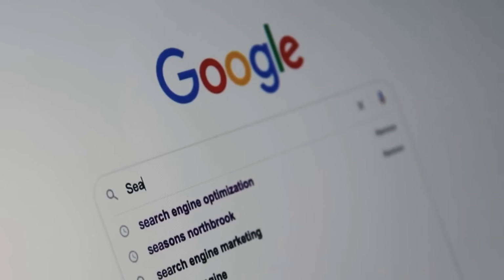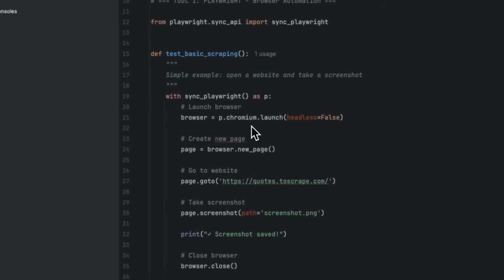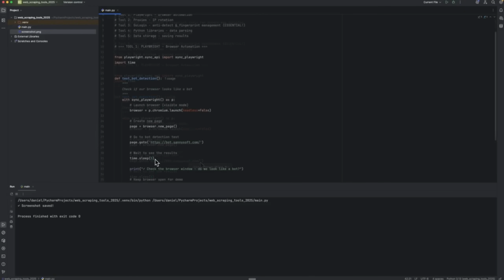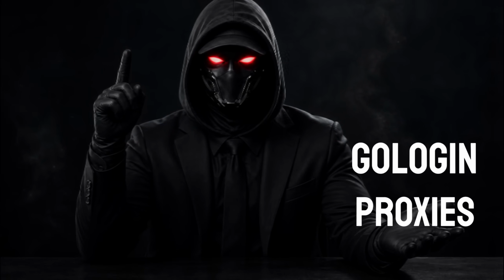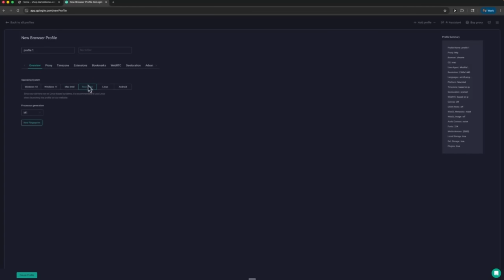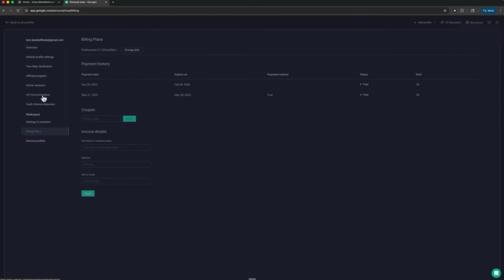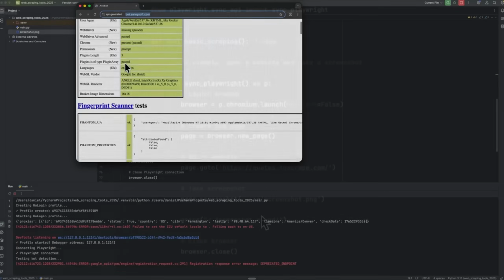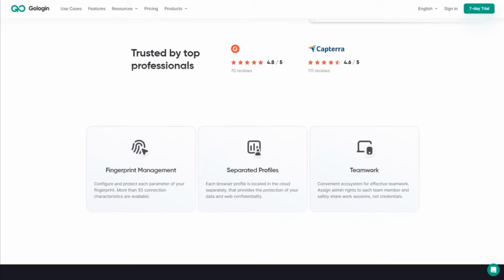"TikTok Scraping: Why You Keep Getting Blocked"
TikTok Scraping Tutorial 2026 🚀 | TikTok Scraping, Web Scraping, Data Scraping & Automation

Looking for the best TikTok Scraping workflow? In this TikTok Scraping tutorial, I explain why TikTok Scraping projects get blocked and how to build a reliable Web Scraping and Data Scraping setup using automation, browser fingerprint management, stable IPs, and consistent requests.

TikTok Scraping — I show a clean, step-by-step workflow to collect public data without getting blocked. I break down the exact process I use to keep requests consistent and predictable, so you don't trigger automated defenses. This helps reduce the biggest risks: rate-limit spikes, fingerprint inconsistencies that flag your sessions, unstable IP patterns that cause challenges, and brittle extraction that breaks dynamic pages. No hacks or policy workarounds — just a safe and compliant setup built for reliable data collection.

✅ TikTok Scraping Best Practices
✅ Web Scraping Fundamentals
✅ Data Scraping Automation
✅ Browser Fingerprinting
✅ Anti-Bot Detection
✅ Stable Proxy Management
✅ Request Consistency
✅ Data Collection Workflows
✅ Automation Strategies
✅ Reliable Data Extraction

⏱️ TIMECODES

00:00 Introduction
00:35 Why TikTok Scraping Gets Blocked
01:40 Understanding Anti-Bot Systems
03:15 Browser Fingerprinting Explained
05:10 IP Reputation & Proxy Management
07:20 Request Consistency
09:45 Building a Stable TikTok Scraping Workflow
12:10 Reliable Data Collection
14:30 Final Thoughts